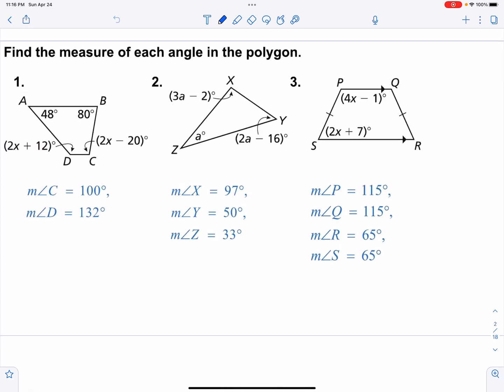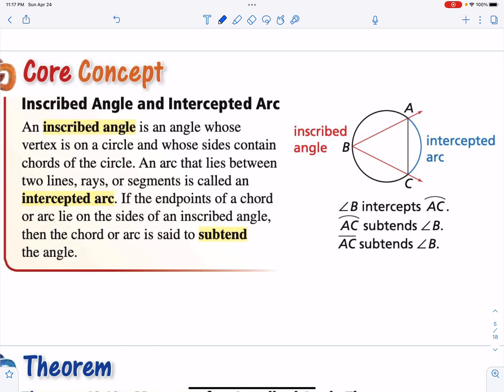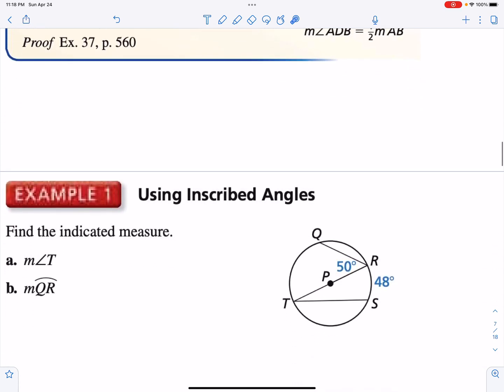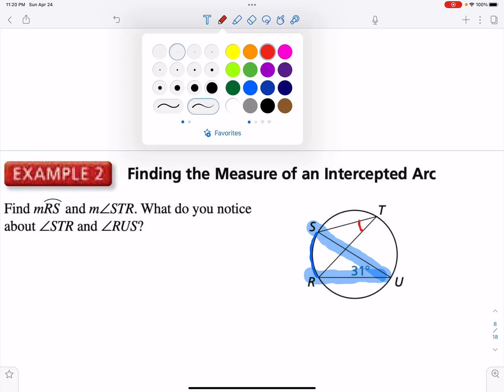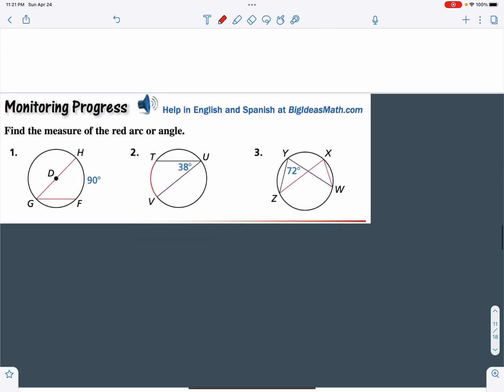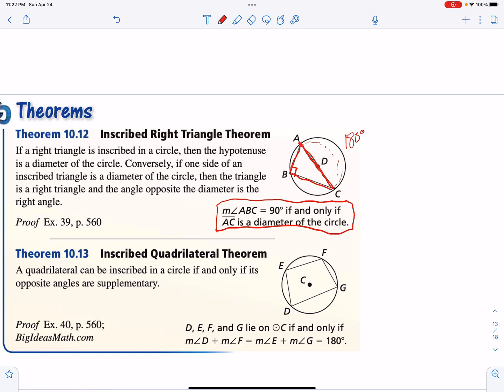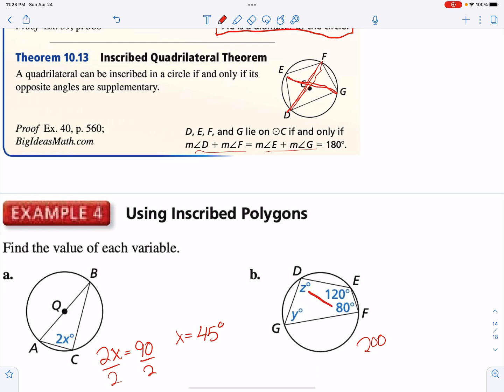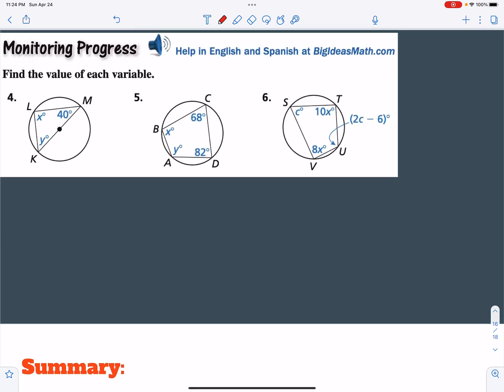Unit.10.4 Inscribed Angles and Polygons